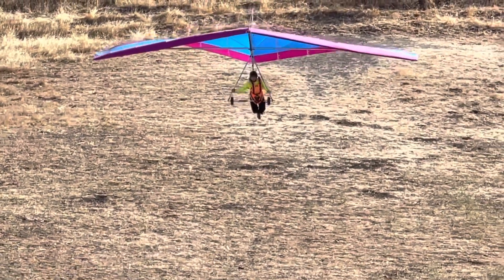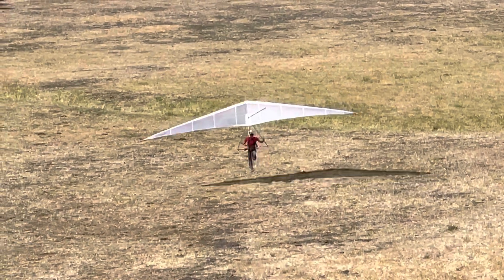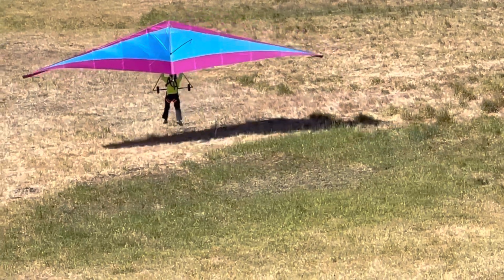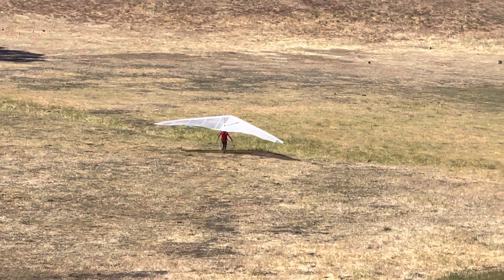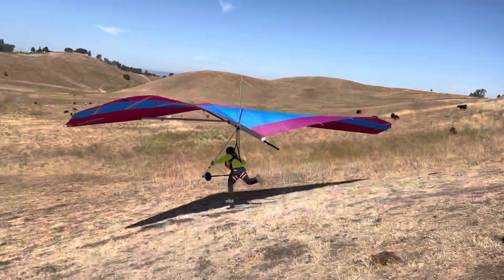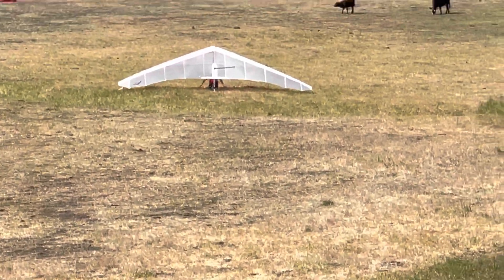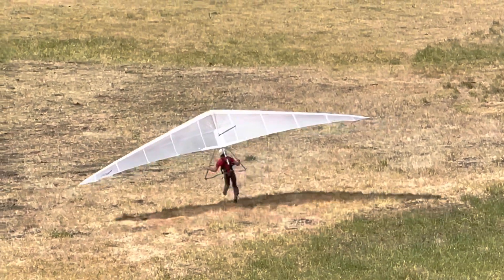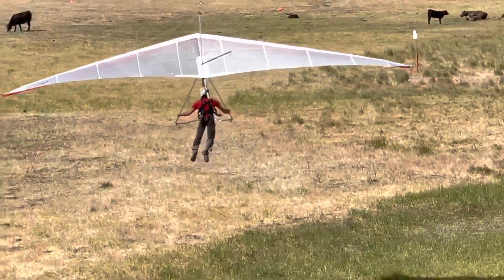Jason & Liam’s 50’s